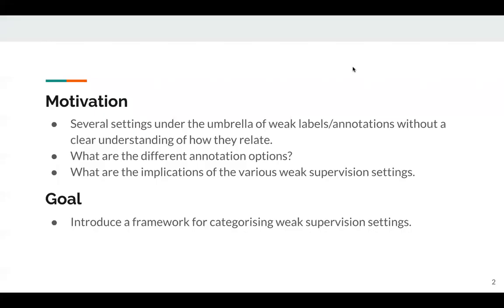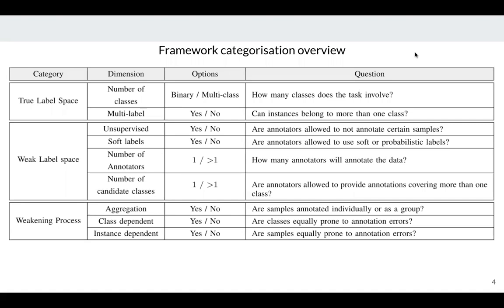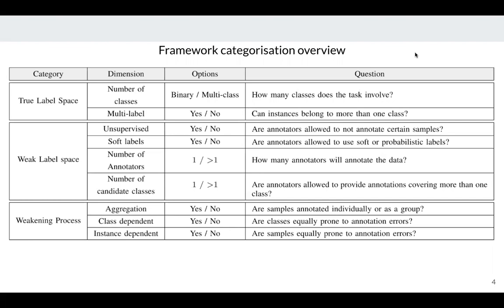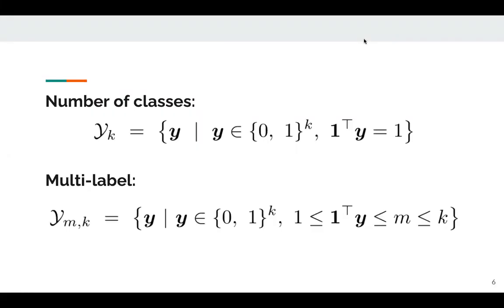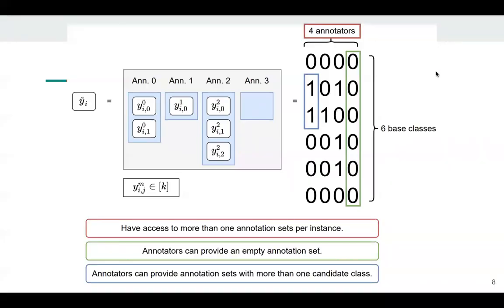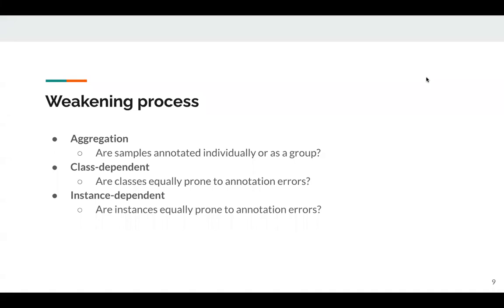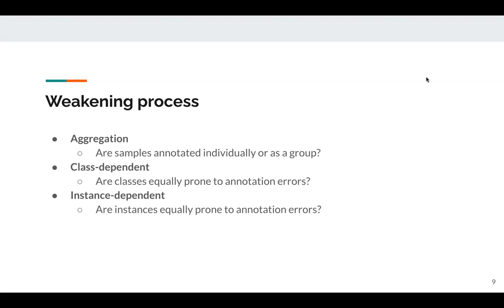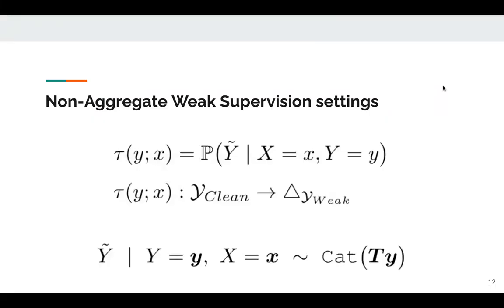PRE-RECORDED VIDEO: ARDUOUS - The Weak Supervision Landscape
ARDUOUS - Pre-Recorded Video : The Weak Supervision Landscape